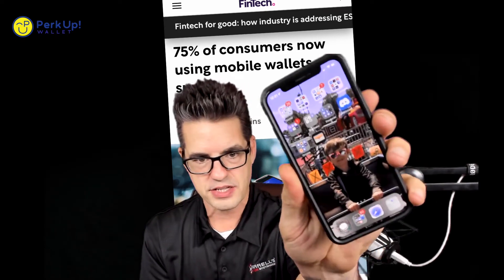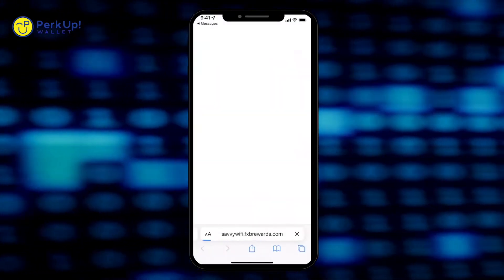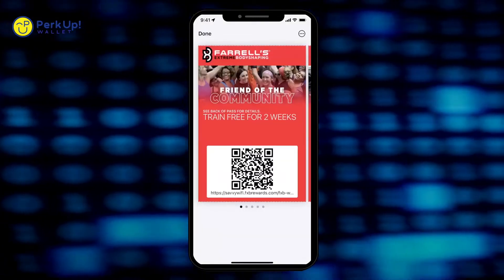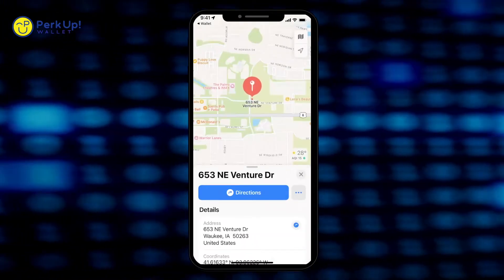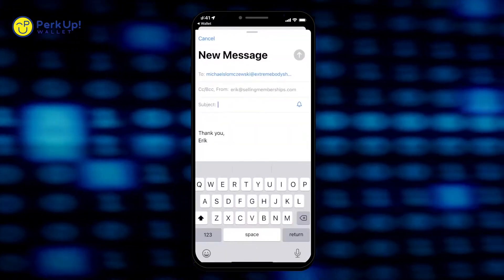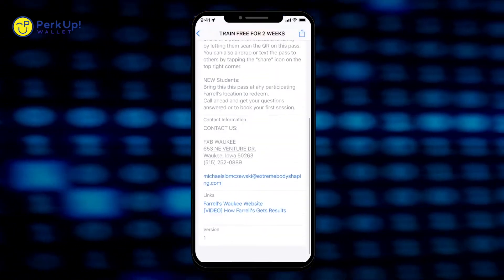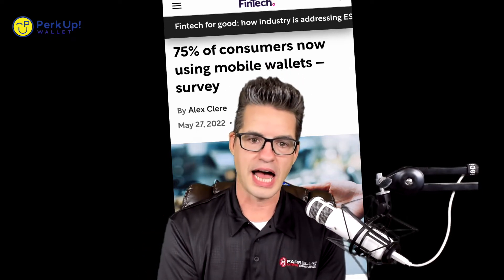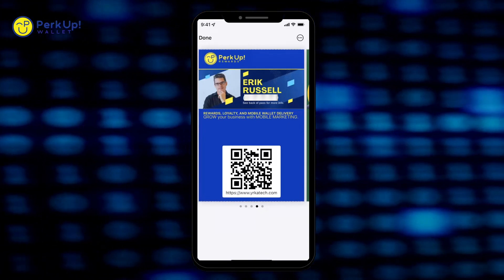Are You Missing Out On The Power Of Mobile Wallet Marketing?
Are you one of the 75% of consumers who use the mobile wallet on their phones?

Even if you're not ...

Let me restate something from my previous sentence .

75% of consumers use the mobile wallets on their phones.

And now ...

You can deliver passes, offers, coupons, and more directly to those mobile wallets!

I put together this video of how mobile wallet passes work and how you can use them grow your business.

There's nothing to buy so you won't need your credit card.

It's the coolest thing.

Erik